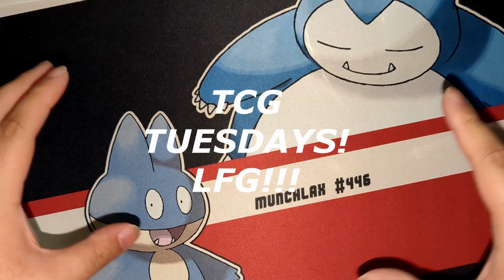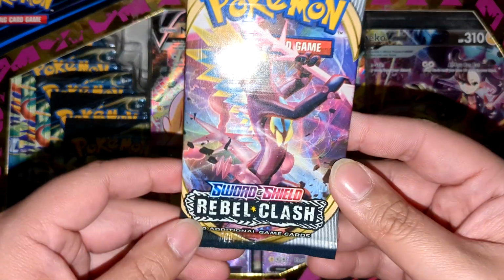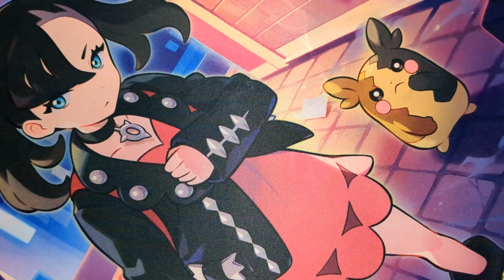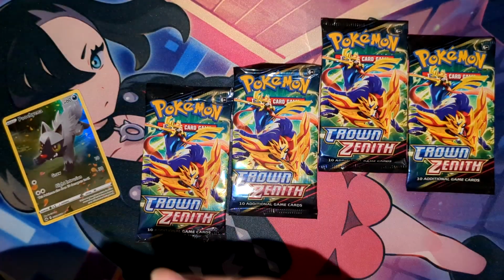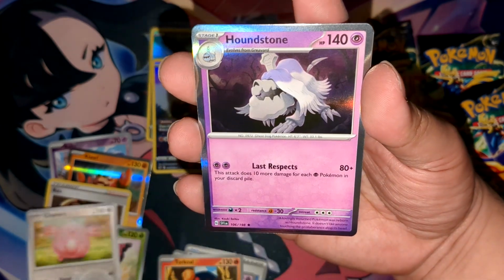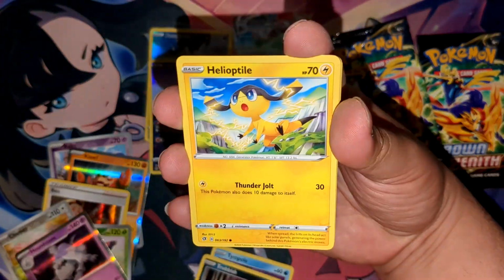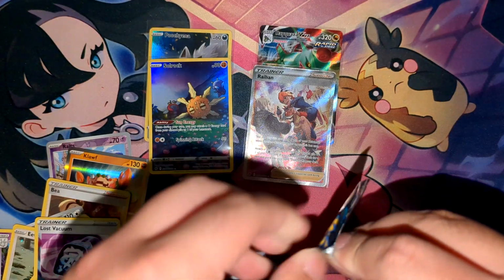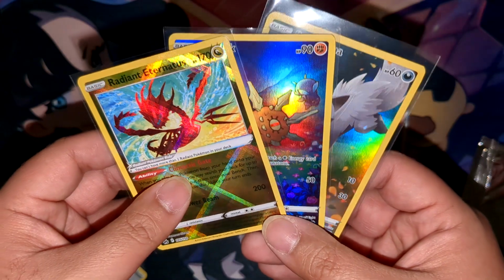POKEMON: CROWN ZENITH PREMIUM PLAYMAT COLLECTION OPENING!!! || IS THIS SET STILL WORTH IT?!?!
HAPPY TCG TUESDAY!!!

In today's video I open another CROWN ZENITH product, The PREMIUM PLAYMAT COLLECTION - MORPEKO V-UNION! And unfortunately, I overpaid for this product...
(Shout out to Movavi - "Make Videos. Create. Inspire")